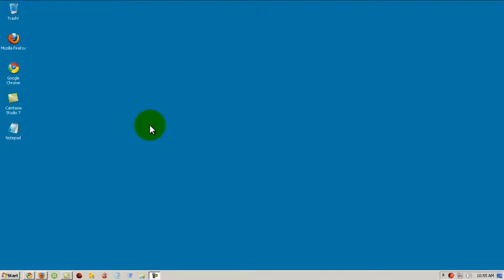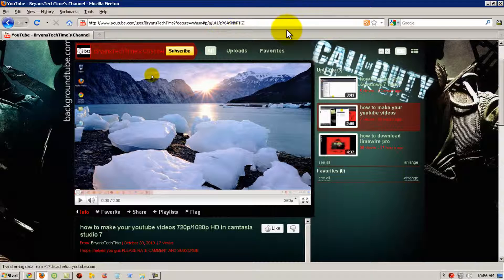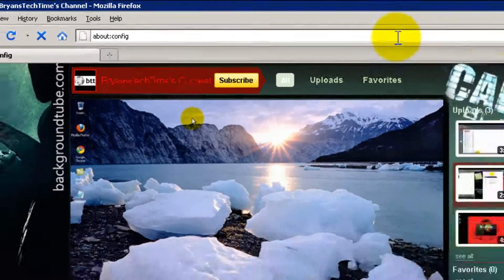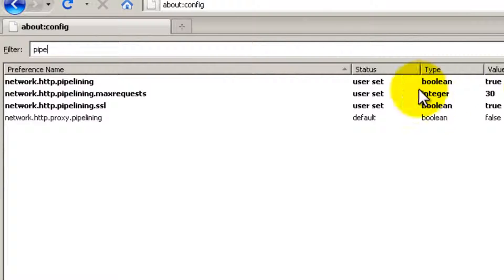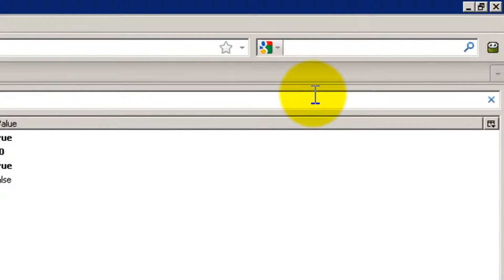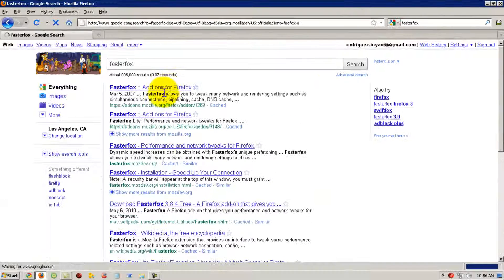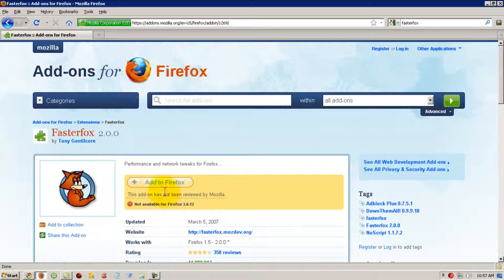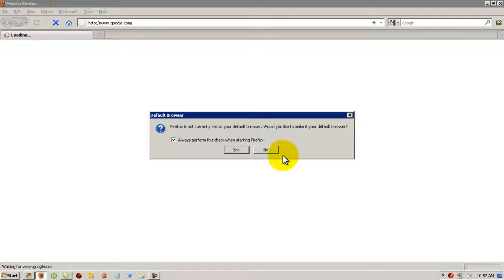how to make firefox 3.6 80% more faster (HD)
I hope I helped you guys

  about:config
pipe